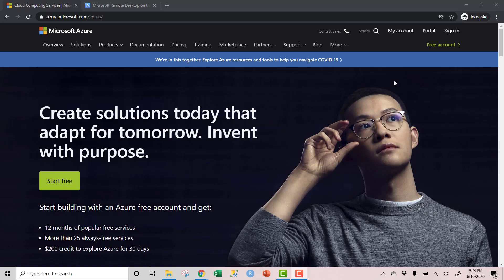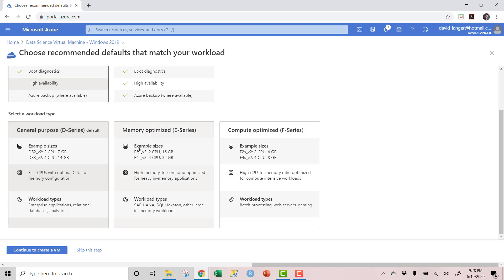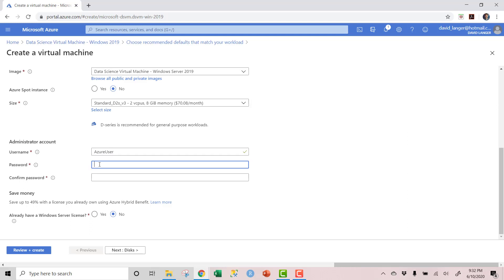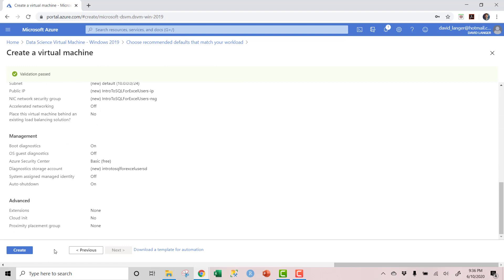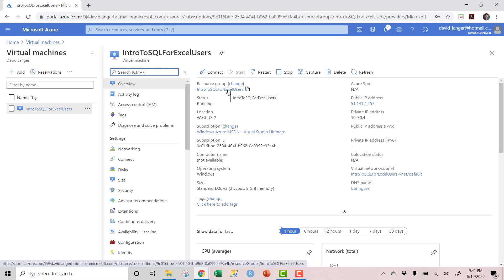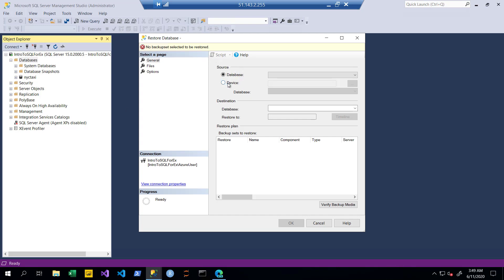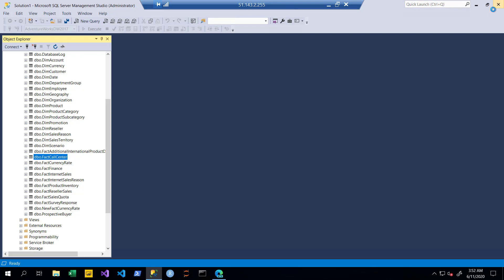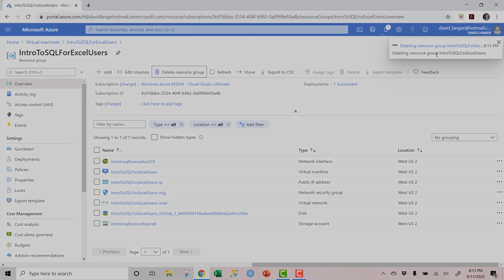Introduction to SQL Programming for Excel Users - SQL Server in Azure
SQL is a critical skill for any aspiring analytics and data science professional and you can use your Excel knowledge to learn SQL programming. If you've been looking for content on SQL for beginners, this is it!

Not only will you learn super useful business analytics techniques like RFM and Pareto analysis, but you will also learn critical aspect of SQL for data analysis like:

- JOINS
- GROUP BY
- CASE WHEN
- SQL window functions
- And more

Make no mistake, SQL is a top skill for ANY professional looking to have more impact at work with business analytics.